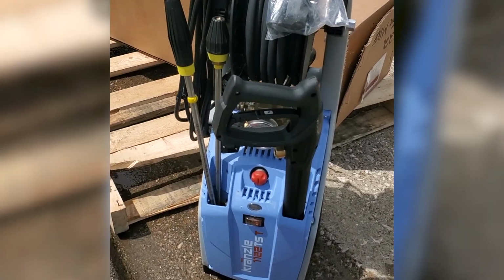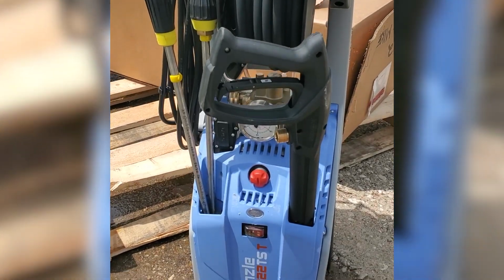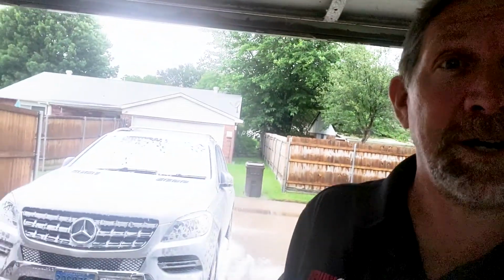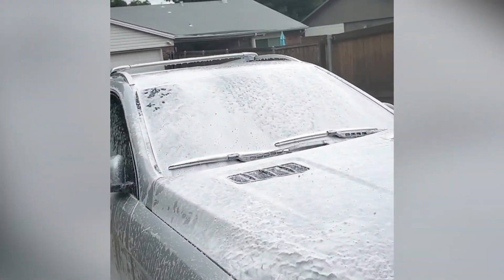Demo in Dallas, TX - Kranzle USA Pressure Washer Perfection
No dealer near you? Shop direct via Dirt Killer